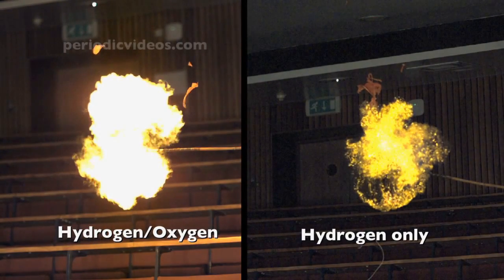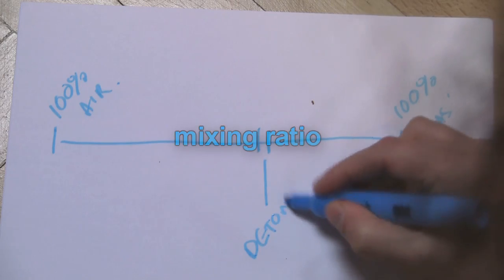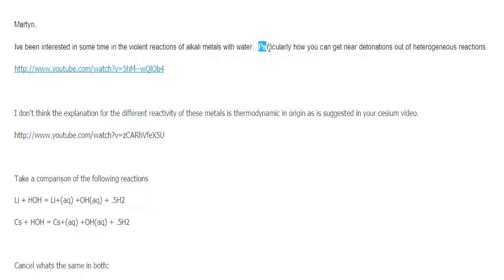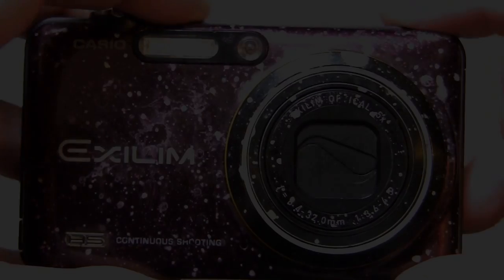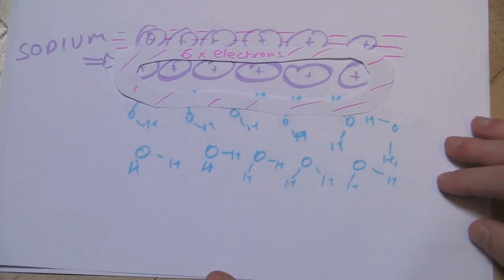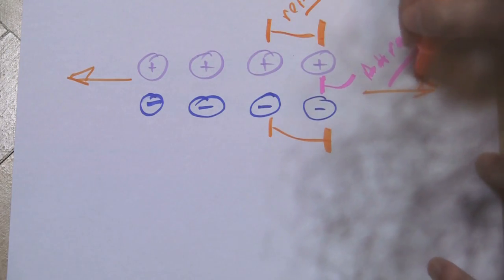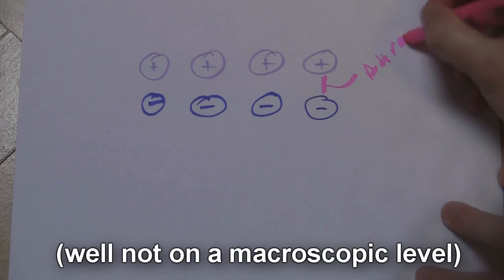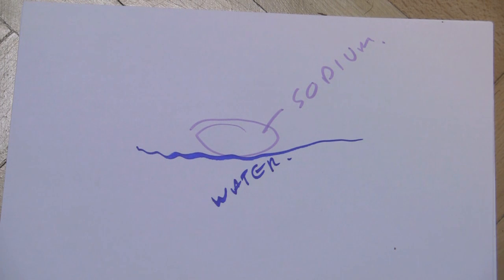Why sodium explodes (a message to periodicvideos)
I think I've finally come up with a reasonable explanation as to why alkali metals explode.

In the rare event of a good contact between the metal and the water (usually hydrogen generated on the interface keeps the reagents separate), the electron transfer happens rapidly, leading to this situation:

Na+ Na+ Na+ Na+ Na+
OH- OH- OH- OH- OH-
H    H       H      H      H

Now the sodium and the hydroxide being next to each other isnt a problem as they attract, but having the cations next to the cations, and the negatively charged hydroxides next to each other will create a force moving these ions apart.  This will cause new sodium atoms and water molecules to come to the surface.  This is the sort of positive feedback mechanism that you need in order to get and explosion.

Now I have to tip my hat here periodicvideos here as it was their new footage that got me thinking about this problem again.  Sure I had loads of high speed studies of this, but had ultimately come to the conclusions that whatever was happening was beyond the capability of my camera.  However the periodicvideos camera looks to run at ~1000 frames per second, and they are still probably an order of magnitude outside of the regime they need to be looking at.  Sodium is also a poor choice as it tends to explode less, and just stably fizz on the surface.  Probably the best target for getting the required results is 300mg (1/3g) of potassium in a good quality wine glass filmed from underneath.  Potassium almost always explodes in relatively short order, and I never got these sorts of quantities to destroy the glass.

There are also a LOAD of other smaller things that make me grind my teeth in these videos as you really dont have to think long or hard to work out that these are either urban myths or bullshit.  Like saying the guy in the middle of the explosion is more likely to survive because the explosion goes out from where he is.  If he is in the middle of the explosion, the gas will have permeated his clothes.  Any exposed skin will suffer burns from the ~2000 degree fireball.  Further the pressure wave will also mess you up pretty badly.  Its far more likely that someone sets off the explosion will actually set off a limited burn, that can lead to a explosion elsewhere.  Let me put it another way, these is all demonstrated by the example of a hydrogen oxygen explosion.   They guy standing a few meters away very sensibly has ear protectors on.  Had he been in the middle of that when he set it off it would have messed him up royally!  At the simplest level he would be stood in the middle of a 3000 degree fireball!